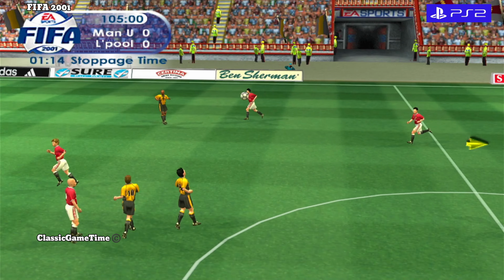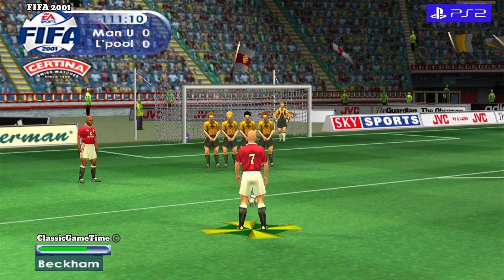FIFA 2001 PS2 4k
FIFA 2001 (known as FIFA 2001: Major League Soccer in North America and FIFA 2001: World Championship in Japan) is a 2001 FIFA video game and the sequel to FIFA 2000 and was succeeded by FIFA Football 2002. It features Paul Scholes in the UK cover and Ben Olsen in the North American cover. It was released on October 30, 2000 for Microsoft Windows, November 8, 2000 for PlayStation, and November 24, 2000 for PlayStation 2 (a launch title in Europe). A Game Boy Color version was planned, but it was cancelled. The game was given positive reviews.

Reception
The game received positive reviews, GameRankings holds an score of 85.50% for PlayStation, 84.60% for PC, and 82.57% for PlayStation 2, Metacritic utilizes an 85 for the PlayStation & PC, and an 83 for the PlayStation 2. IGN gave FIFA 2001 a 9.2/10 for PlayStation, 9/10 for PS2, and 8.8/10 for PC. GameSpot gave it a 9/10, but PlayStation 8.3/10.[citation needed] FIFA 2001's PlayStation 2 version was a runner-up for GameSpot's annual "Best Sports Game (Traditional)" prize among console games, which went to NFL 2K1.

The PlayStation version received "Gold" by from the Entertainment and Leisure Software Publishers Association (ELSPA), with at least 200,000 copies in the United Kingdom.